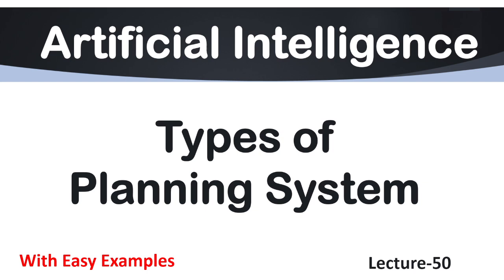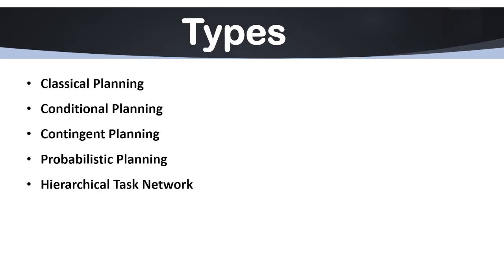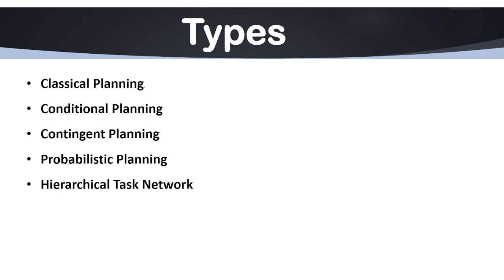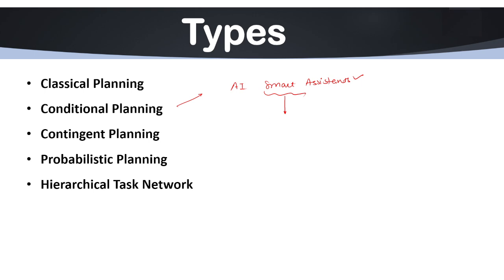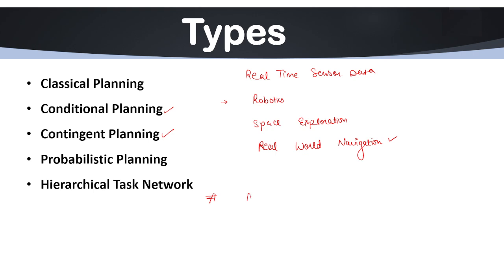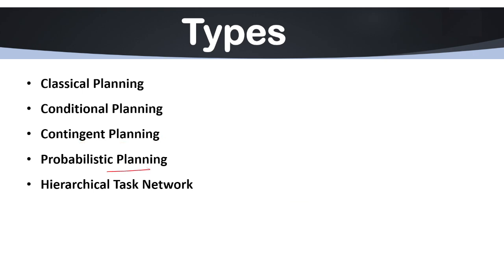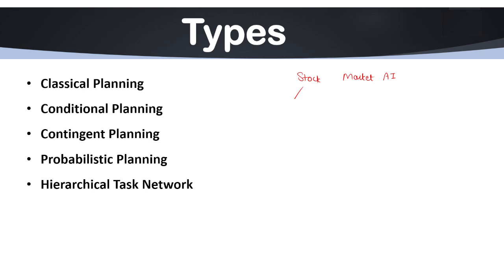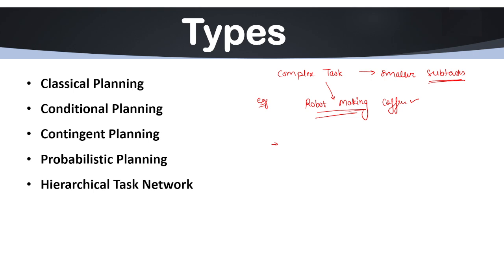Lec-50 | Role of Planning System in AI | Working of Planning System | AI Tutorial in English